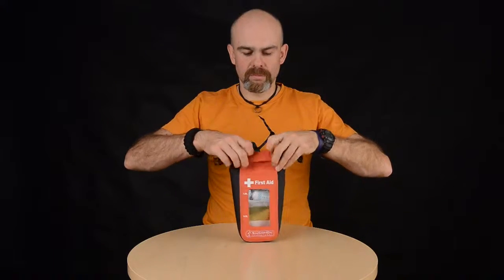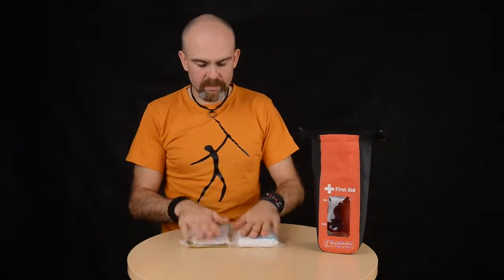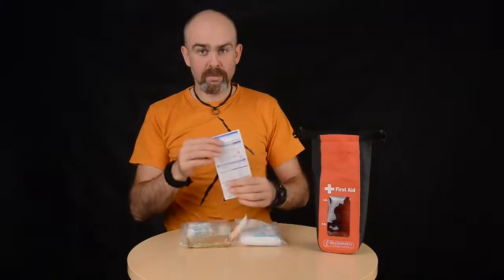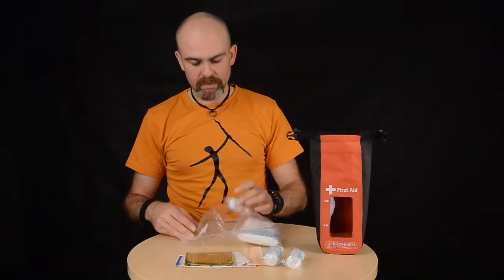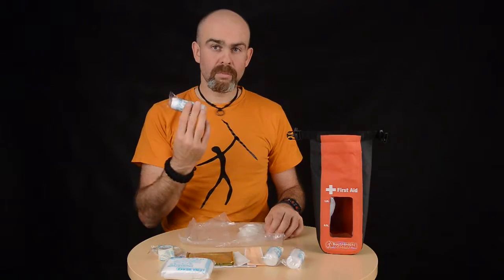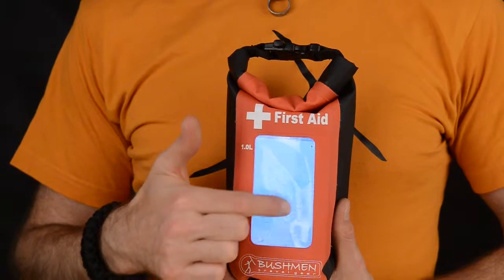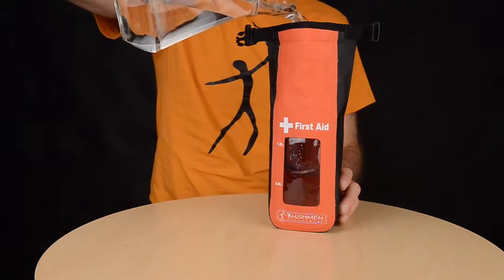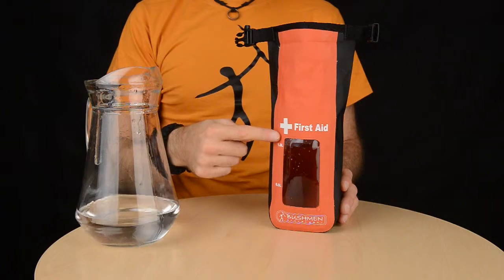Waterproof first aid kit!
This is probably the best waterproof first aid kit.
Durable construction, glow in the dark marks, useful window and several features more.